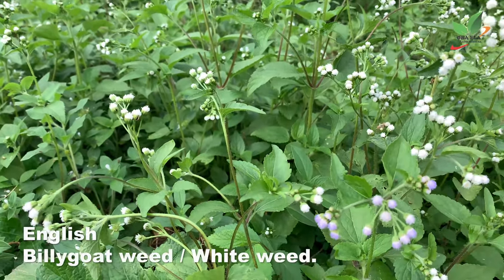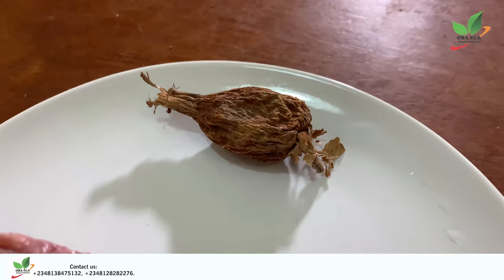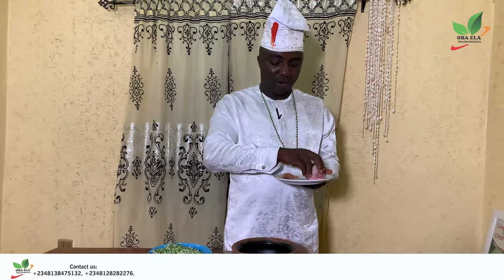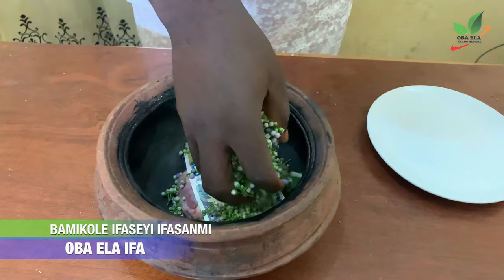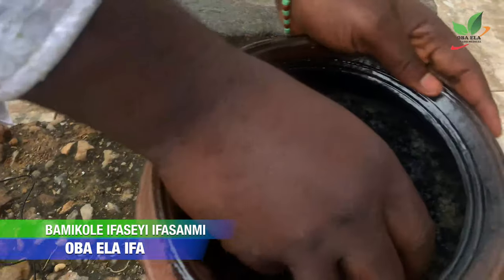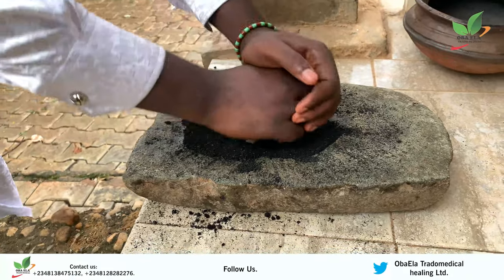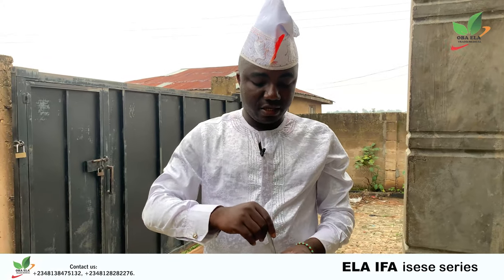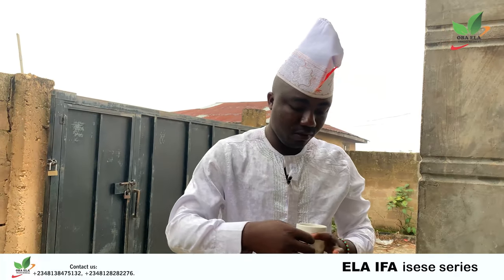Make MASSIVE MONEY using Billy Goat weed